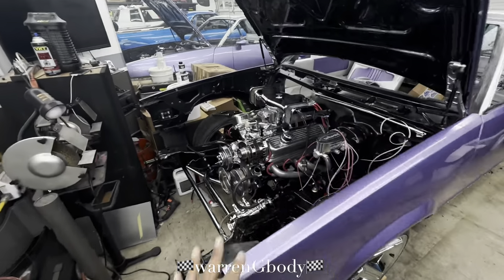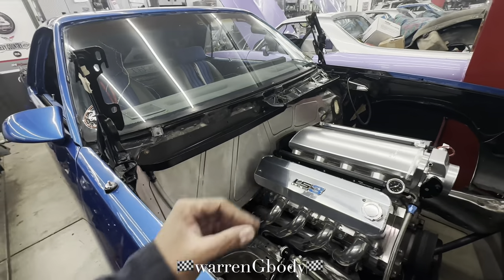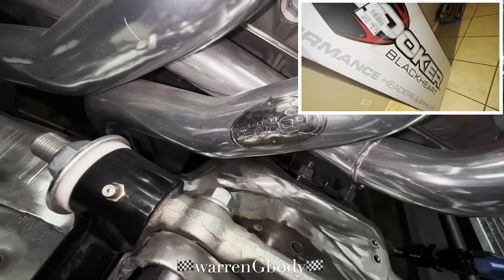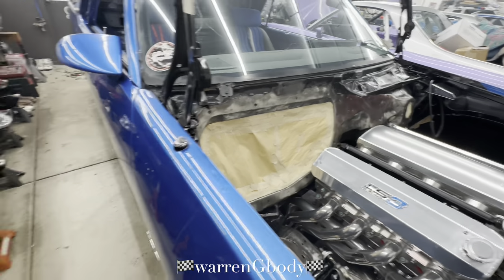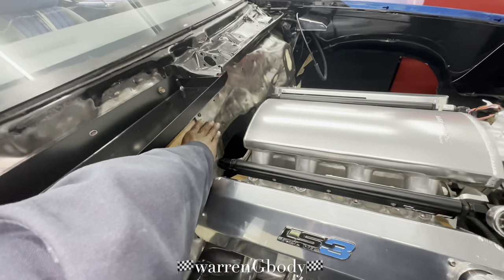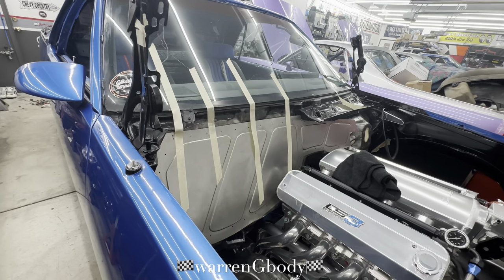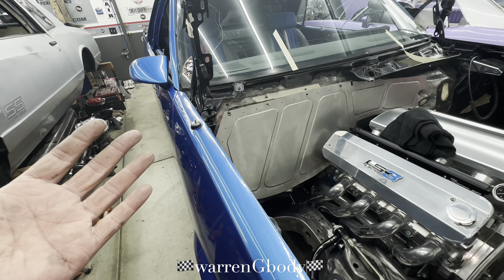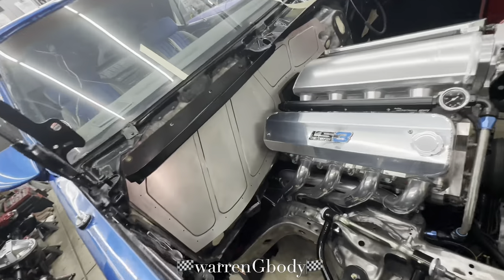Goosse Performance Smooth Firewall and G Force Cowl Tray Mock Up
Mocked up the G Force Cowl plate and Goosse Performance smooth firewall plate on my 87 Elco the heartandsoulelco.. looks pretty sharp. Had to do some thinking outside the box to get the parts to play together. Got it figured out!!!🤩🤩🤩 Waiting on some supplies to come in to I can permanently mount the two…

Goosse Install vid I’ll follow to get mine in…

GForce Drip Plate

GOOSSE Performance Smooth Firewall plate

Sharp Performance Terminator X firewall pass thru

Goose Performqnce Radiator Top plate…

ScottRodfab fender pa els

Crimper set I ordered

HMS Open Barrel Wire Crimper with Wire Stripper

American Autowire 20 Circuit Wiring Panel (GM)

Follow ya boy on the gram… @warrengbody

WarrenGBodyYouTube Page

Elco Warren YouTube…

UHAUL PARTS

TOW STRAP

12,000lb Winch Hitch Mount

Dual Hitch Extender

5/8” Hitch Pin

5/8 in. Trailer Coupler Pin Lock with 2 Keys

ARP Header bolts 434-1203

ARP Water pump bolts 12 point Stainless pn ARP 434-1201

Remflex 2072 LS header gasket

Remflex SBC header gasket pn 2004

ARPStarter bolt

ARP Intake bolt

ARP Oil pan bolt

ARP timing cover bolt

Moser 28 spline axles with screw in stud AND press in stud option…

Moser axle bearing kit…

ARP 1/2” screw in studs

Lug nuts for 1/2” studs 1/2”-20

ARP Studs used for the front setup p/n 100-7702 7/16-20

Wheel lug for above stud 7/16-20 P/N 711-106

Another ARP press in Wheel stud option p/n 100-7708

12mm x 1.5 Right Hand Thread for above arp wheel stud P/N 711-306   Thread M12-1.50 righ hand thread

Moser 1350 yoke for 8.5 10 bolt

Jegs

LS coil pack covers…

Holley level 1 Swap Kit for the 4L80e trans

7.5 8.5 rear end clean up…

78 Malibu Buimd

Flickr photos for all the projects…